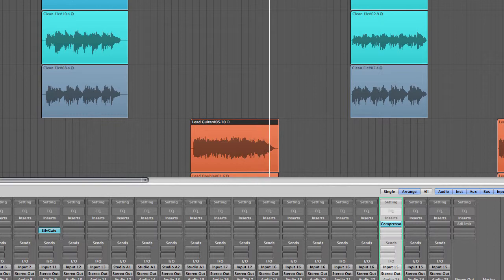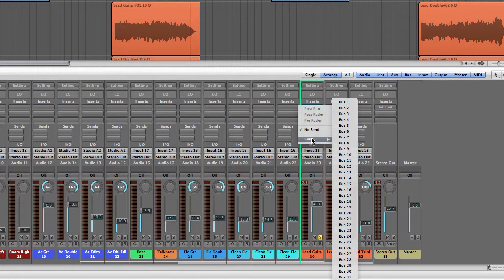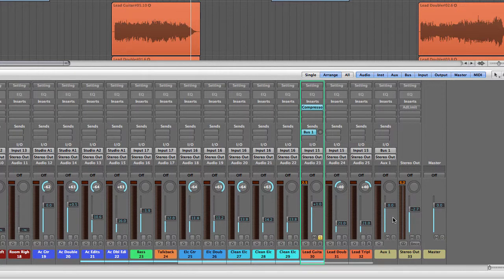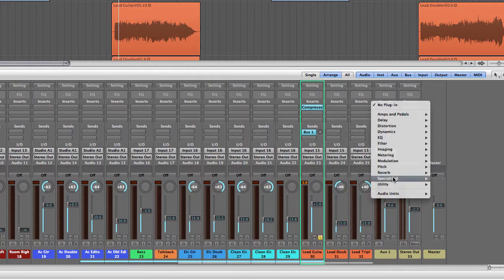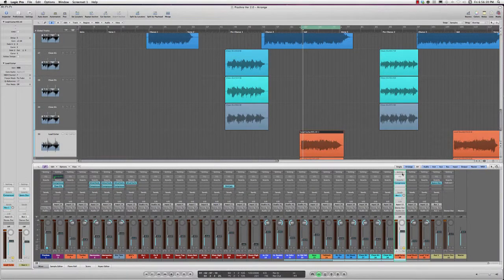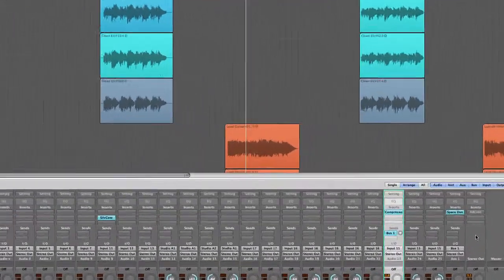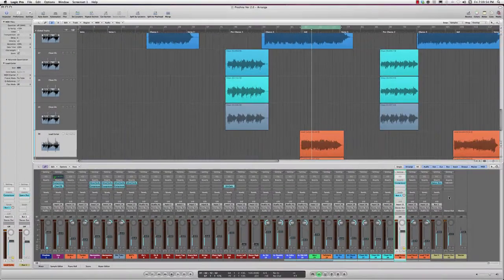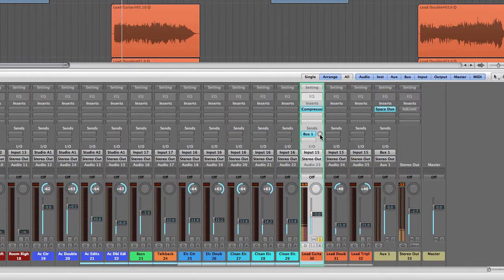Creating Effects Sends in Logic Pro | School of Multimedia Technology| Bosse School of Music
The School of Multimedia Technology at Bosse School of Music demonstrates how to create effects sends in Logic Pro.